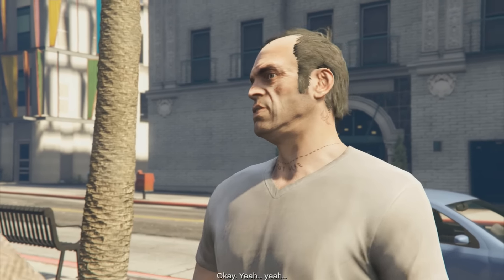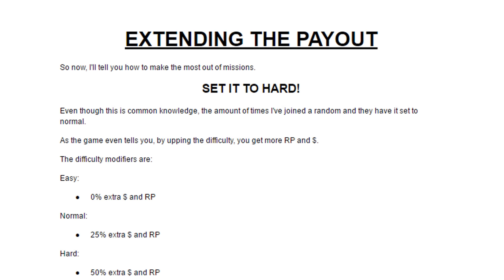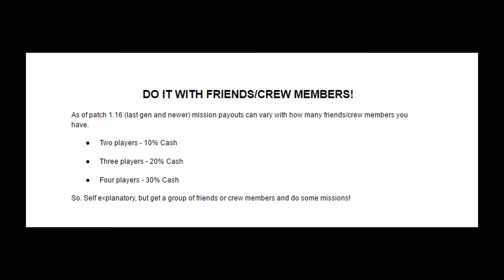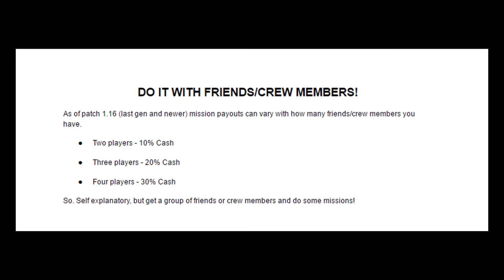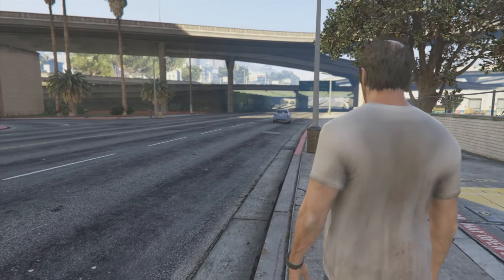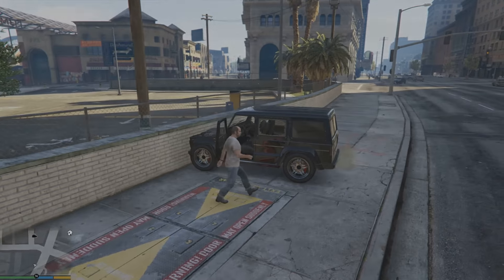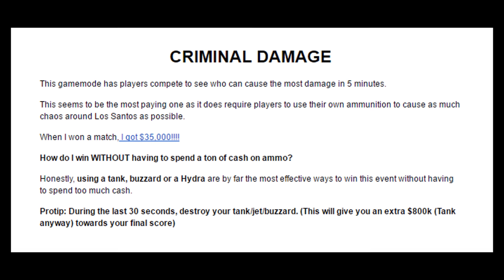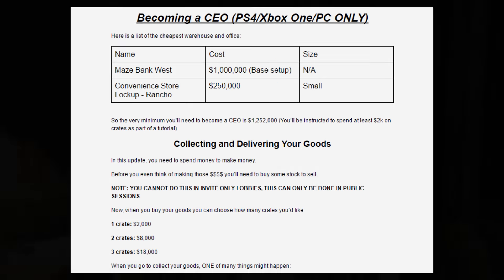GTA 5 - EVERY MONEY MAKING METHOD & STRATEGY! (Ultimate GTA 5 Money Making Guide)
The Ultimate GTA 5 Money Method Guide for GTA Online! (18+)

I do a variety of GTA V Easter Eggs, Tips & Tricks, and GTA 5 funny moments, all regarding the world of Grand Theft Auto 5